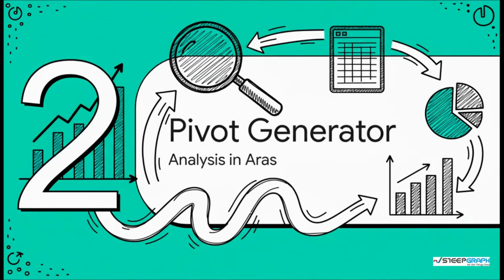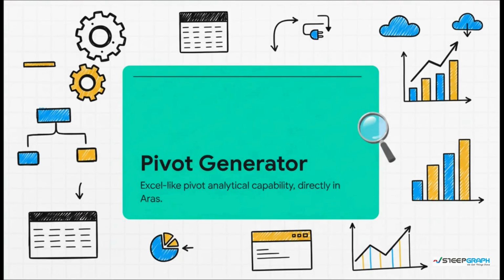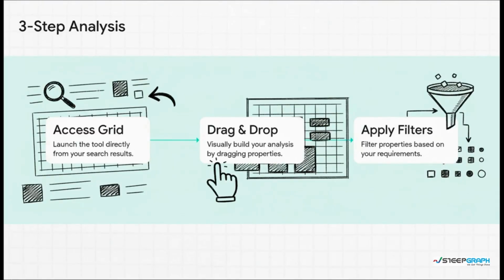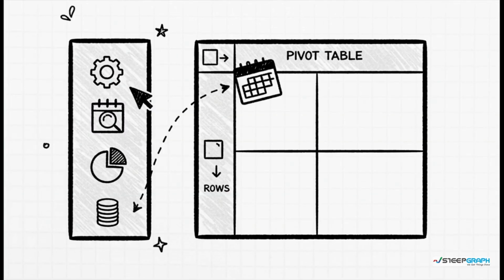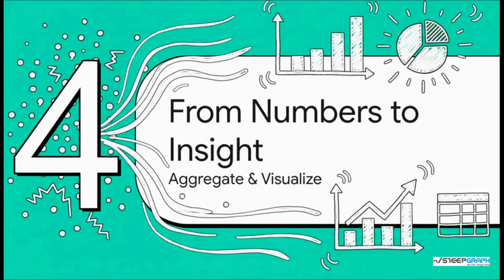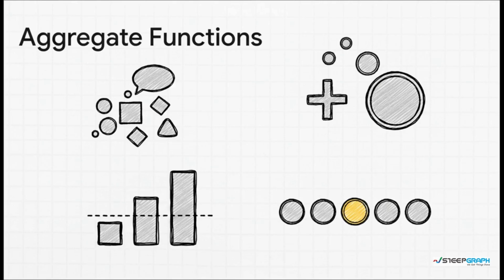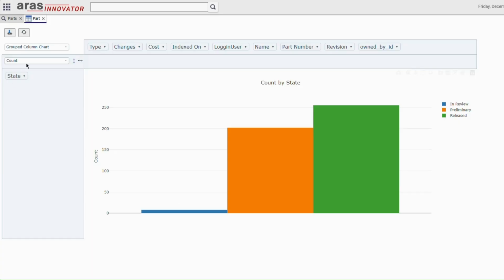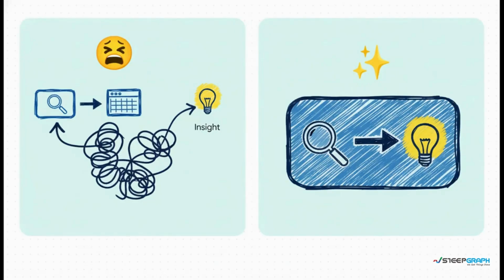Pivot Generator | Excel-Like Pivot Analysis Within Aras | SteepGraph Systems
Exporting data to Excel just to analyze trends or summarize results is a common pain point for many Aras users. It adds manual effort, breaks data continuity, and often leads to working with outdated information.

Pivot Generator eliminates this overhead by enabling pivot-style analysis directly within the Aras Search Grid. Users can drag and drop fields, apply aggregations such as count, sum, and average, and instantly analyze large datasets—without ever leaving the system.

With built-in visualizations like heatmaps and charts, along with pre-pivot filters to focus on what matters most, teams can quickly identify trends, bottlenecks, and outliers using real-time data.

By keeping analysis in-system, Pivot Generator helps teams make faster, data-driven decisions while ensuring data accuracy, security, and version consistency across the enterprise.

Watch this video to see how Pivot Generator turns Aras search results into actionable insights—without Excel.